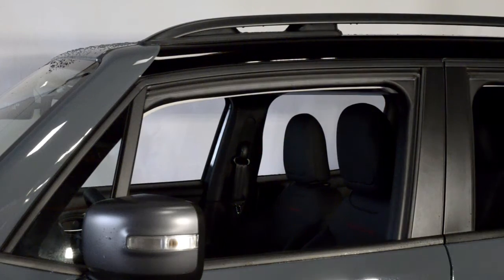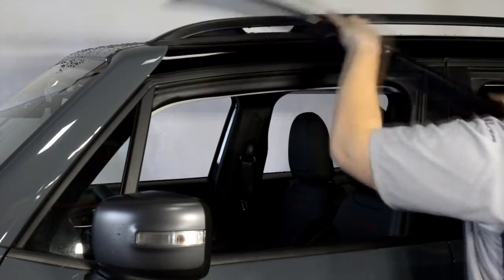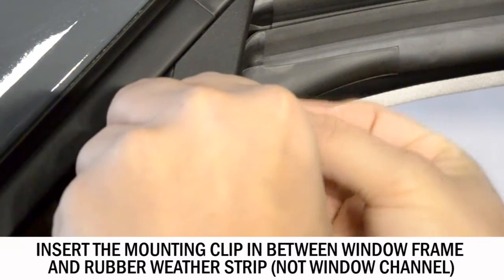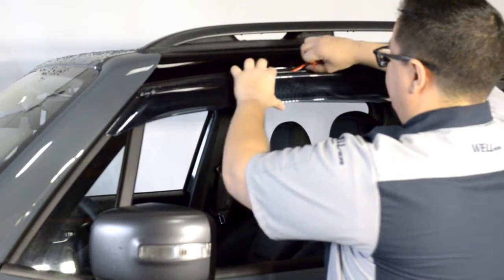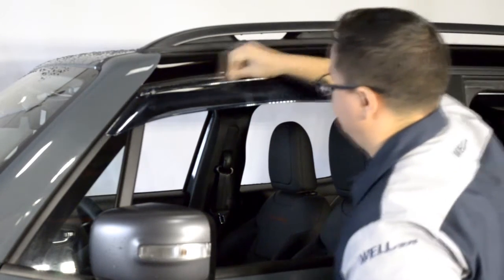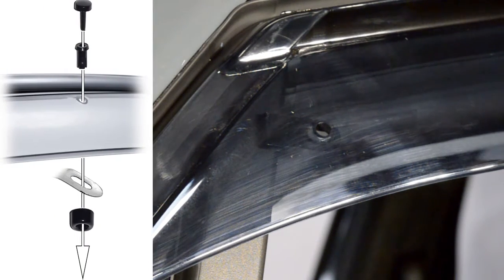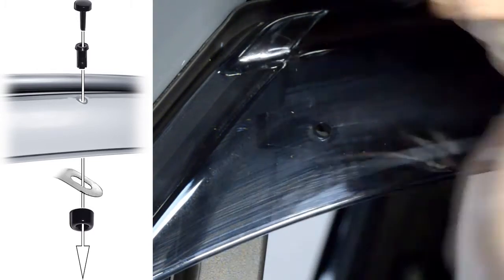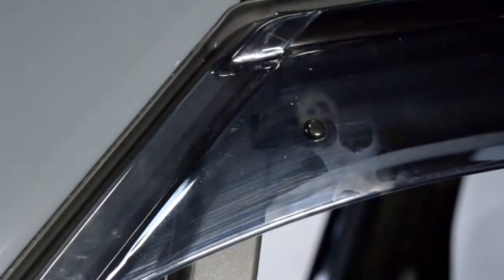WELLvisors side window deflector vent visor Installation Video JEEP RENEGADE 2015+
Installation guide for WELLvisors side window deflectors 3-847JE008 JEEP RENEGADE 2015+